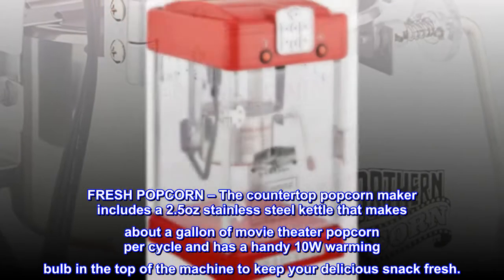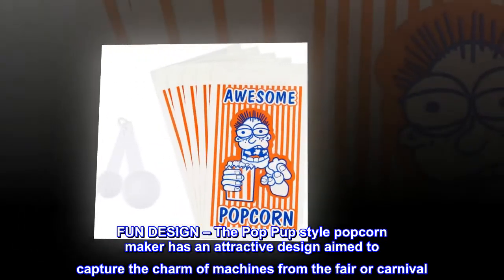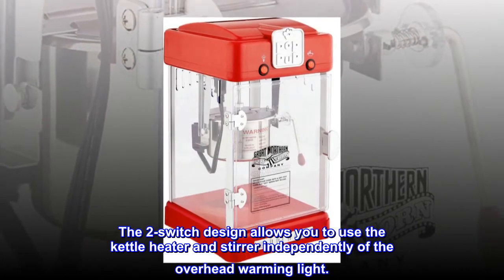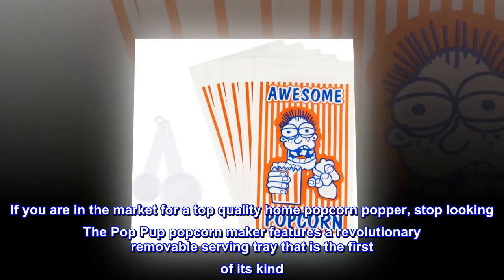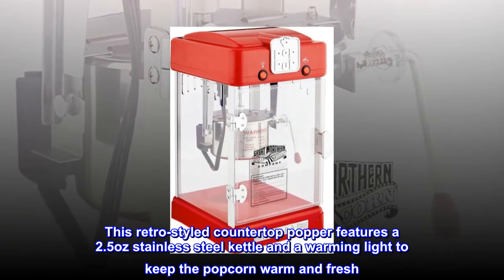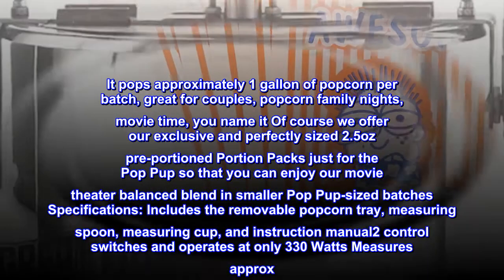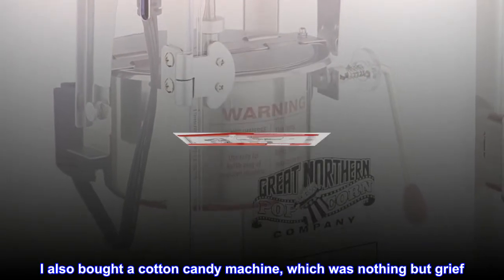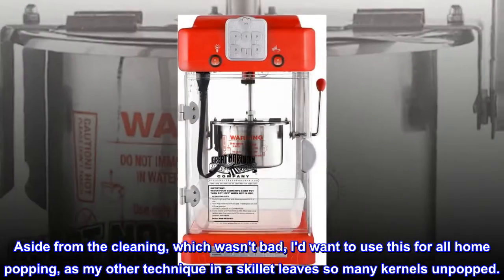Great Northern Popcorn Company Pop Pup Countertop Popcorn Machine – Tabletop Popper Makes 1 Gallon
FRESH POPCORN – The countertop popcorn maker includes a 2.5oz stainless steel kettle that makes about a gallon of movie theater popcorn per cycle and has a handy 10W warming bulb in the top of the machine to keep your delicious snack fresh.
COUNTERTOP MODEL – This tabletop popcorn popper is sure to fit on any countertop in your home or business. The 330W machine is great for serving yummy popcorn during family movie night and makes an excellent gift for any occasion.
FUN DESIGN – The Pop Pup style popcorn maker has an attractive design aimed to capture the charm of machines from the fair or carnival. The popper comes with measuring cups and 25 popcorn serving bags too!
EASY TO USE – Built with stainless steel, polycarbonate sides and door, this machine makes popping popcorn fast and simple. The 2-switch design allows you to use the kettle heater and stirrer independently of the overhead warming light.
PRODUCT DETAILS – Materials: Stainless Steel, Plastic & Polycarbonate Door. Dimensions: 9.4” L x 10.6” W x 18.1” H. 110V 330W ETL Listed. Includes: 2.5 Kettle and Dishwasher Safe Serving Tray. Color: Red.
If you are in the market for a top quality home popcorn popper, stop looking The Pop Pup popcorn maker features a revolutionary removable serving tray that is the first of its kind. Once the corn has finished popping, simply remove the tray and enjoy fresh theater popcorn in the convenience of your home. The slide-out popcorn serving tray makes cleanup simple since it is dishwasher safe. This retro-styled countertop popper features a 2.5oz stainless steel kettle and a warming light to keep the popcorn warm and fresh. It pops approximately 1 gallon of popcorn per batch, great for couples, popcorn family nights, movie time, you name it Of course we offer our exclusive and perfectly sized 2.5oz pre-portioned Portion Packs just for the Pop Pup so that you can enjoy our movie theater balanced blend in smaller Pop Pup-sized batches Specifications: Includes the removable popcorn tray, measuring spoon, measuring cup, and instruction manual2 control switches and operates at only 330 Watts Measures approx. 9-3/4L x 11W x 18-3/4H Weighs approx.

Worked great, a big hit of the block party
I got a few novelties for our annual block party, and this one was a huge hit. I also bought a cotton candy machine, which was nothing but grief. But this puppy kept cranking out popcorn (literally) all day. Ever batch popped all the way through, using just generic-brand supermarket popcorn, every kernel popped practically, thanks to the efficiency of the machine. Everything worked well. I wish I'd gotten a bigger one, as we had to continuously feed the thing with new kernels to keep up with demand. Aside from the cleaning, which wasn't bad, I'd want to use this for all home popping, as my other technique in a skillet leaves so many kernels unpopped.